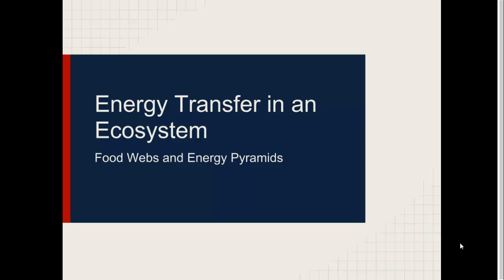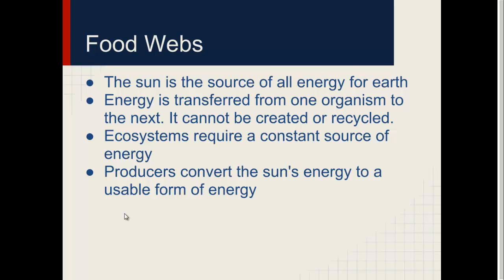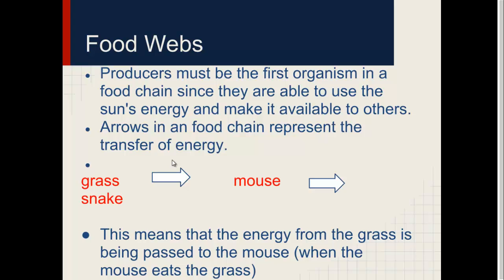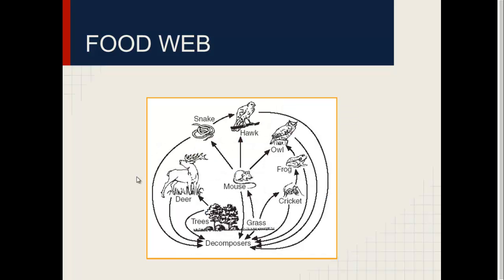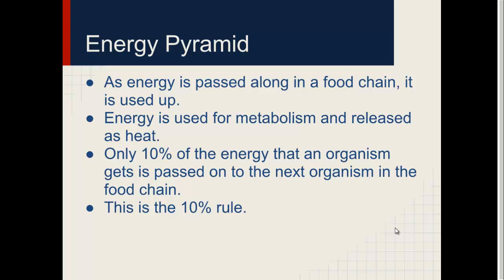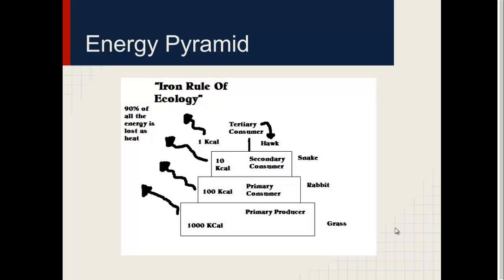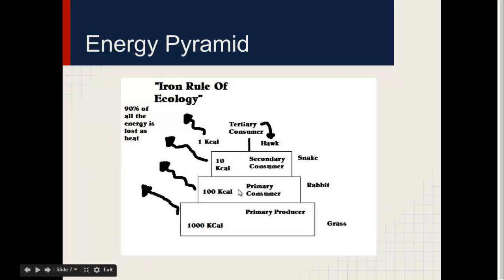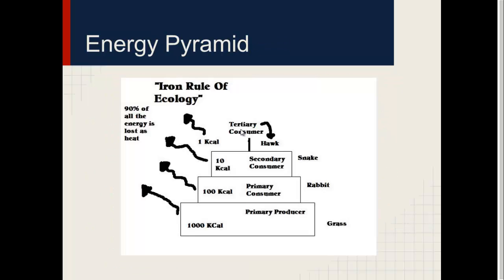Food Webs and Enery Pyramids